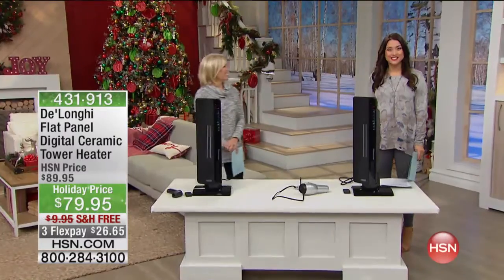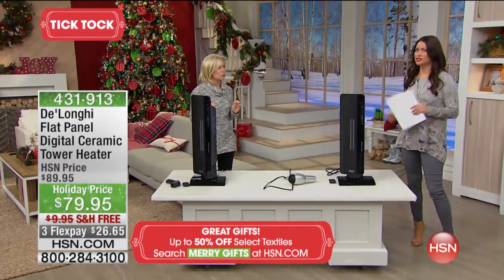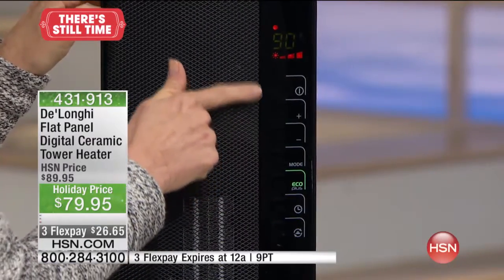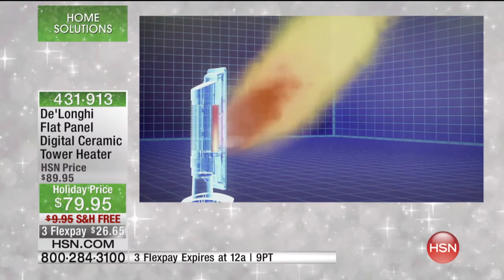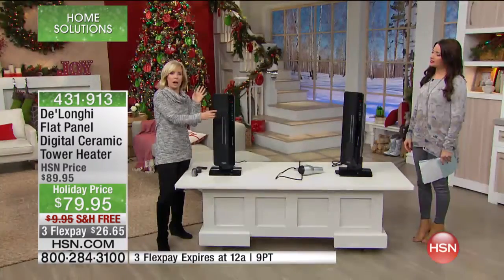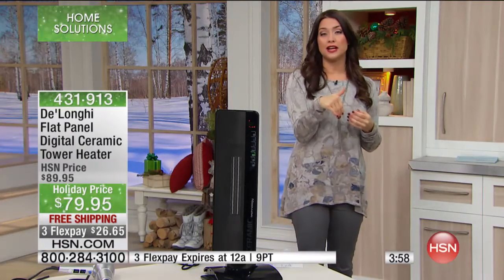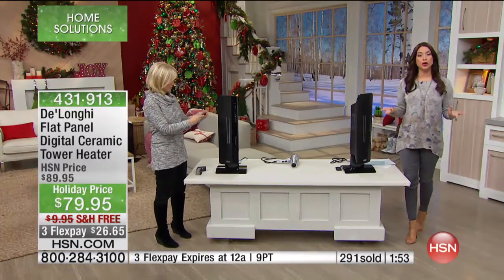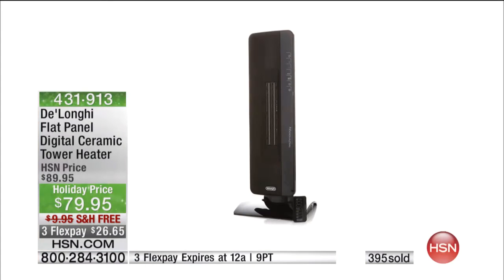Delonghi Flat Panel Heater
De'Longhi Flat Panel Digital Ceramic Tower Heater with BioSilver Filter
Don't let cold weather give you the blues. This sleek, modern heater boasts an efficient ceramic heating element and...